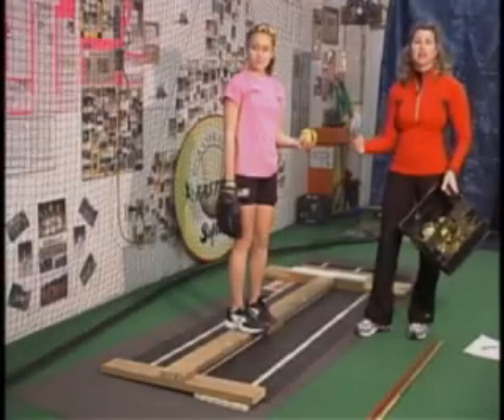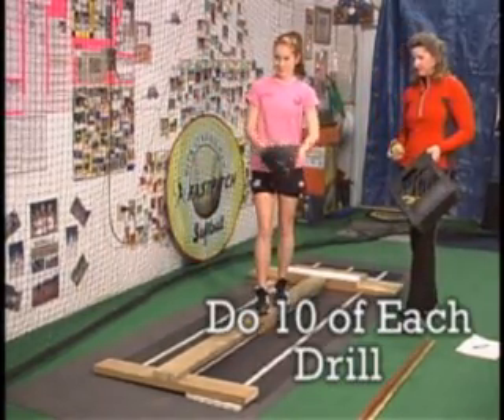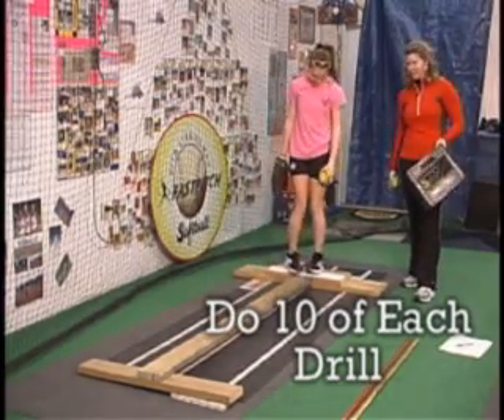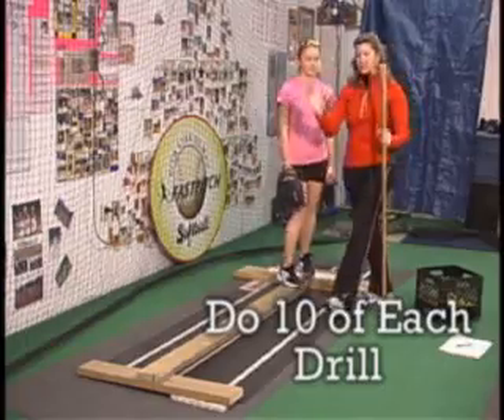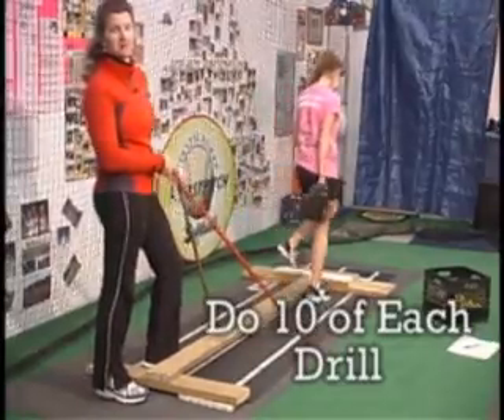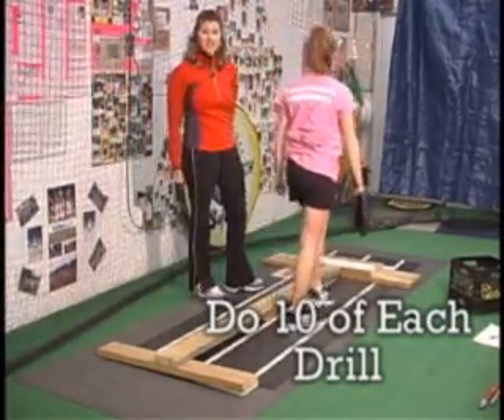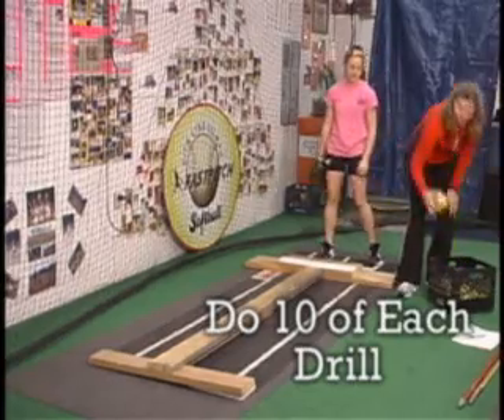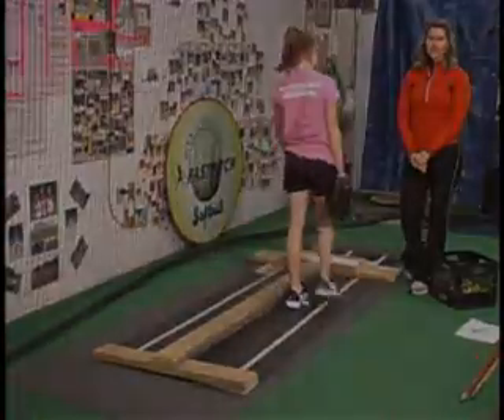Fastpitch Softball Pitching Fundamentals 4